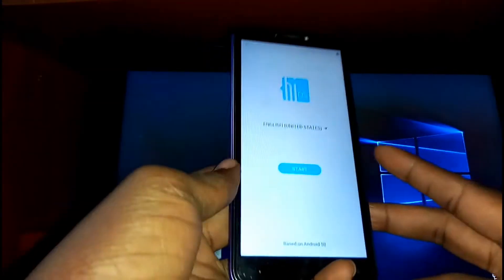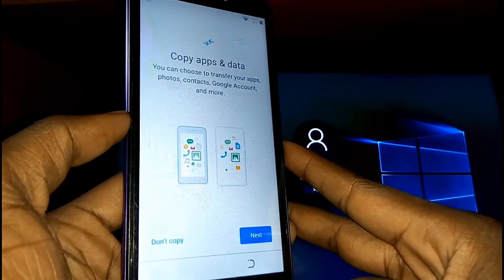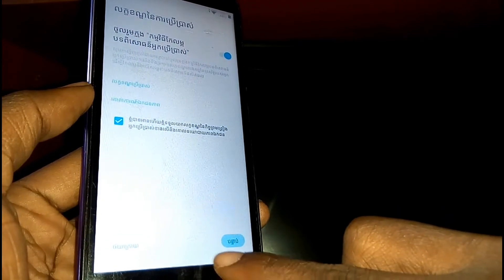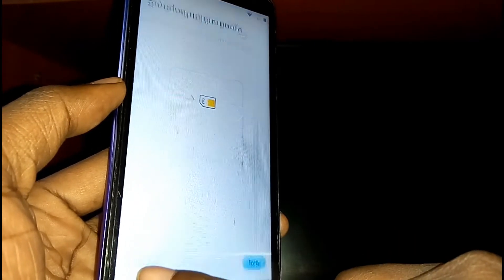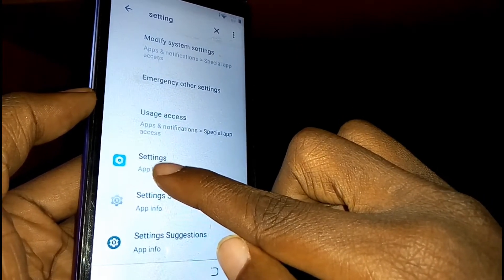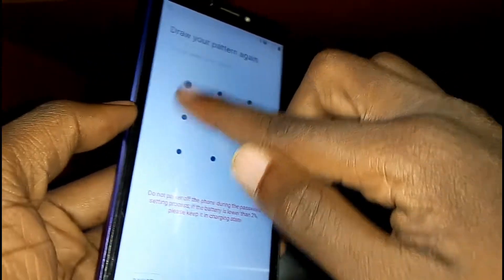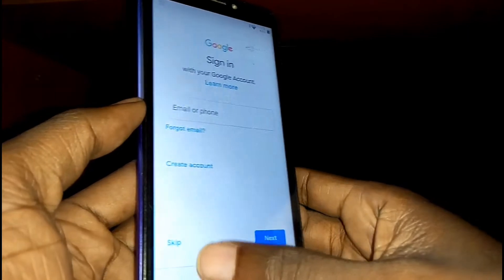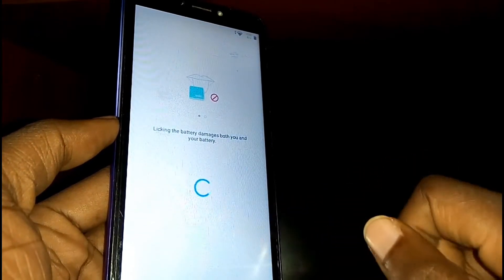Tecno Pop 2f FRP Bypass: How to Bypass FRP on Tecno Pop 2f Android 10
Tecno Pop 2f, In this video I show how to remove FRP on Tecno pop 2 f, it's super easy to Learn; Tecno Pop 2f FRP Bypass: How to Bypass FRP on Tecno Pop 2f Android 10

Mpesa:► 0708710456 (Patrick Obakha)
Lipa Na Mpesa:► Paybill 522522 | Account No. 5968594